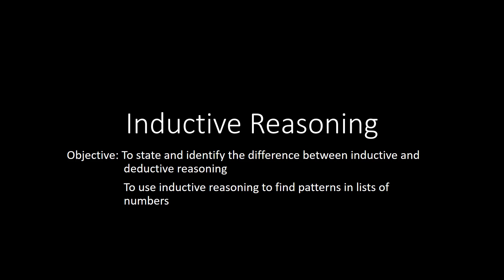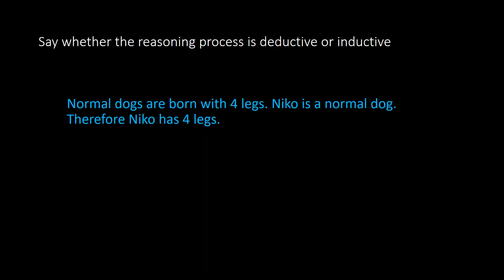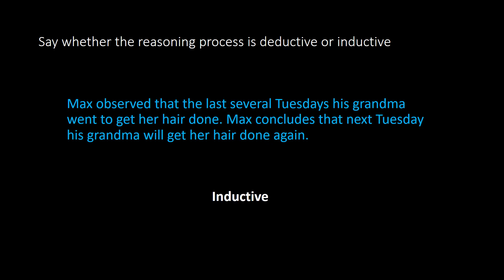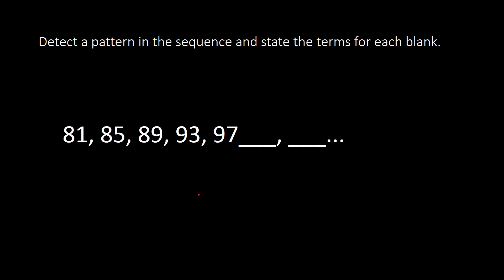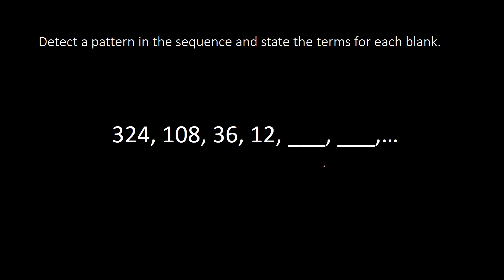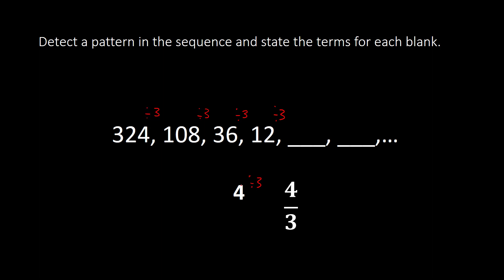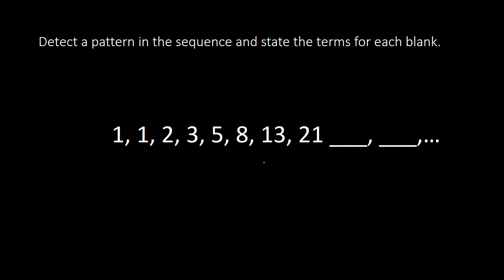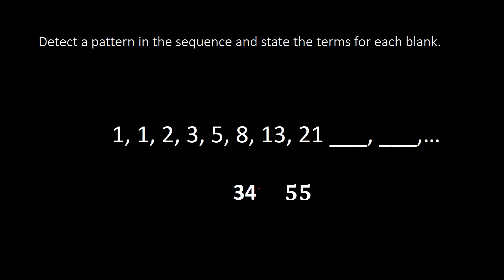Inductive Reasoning (Geometry)